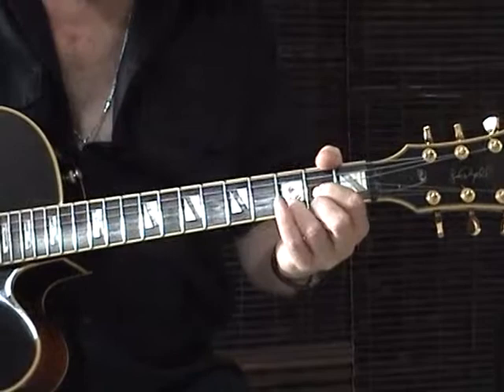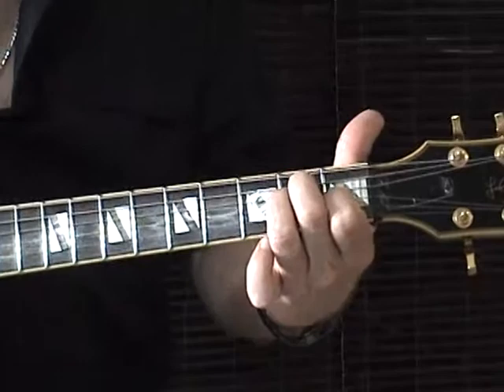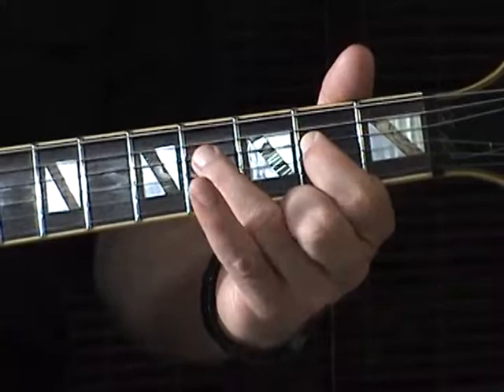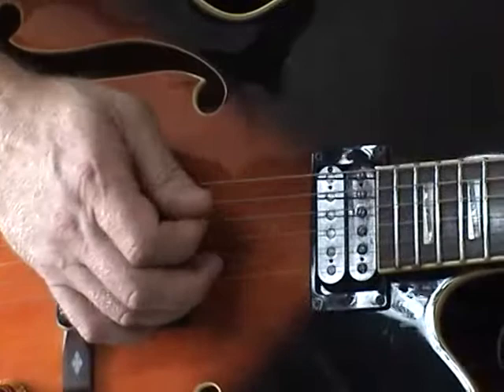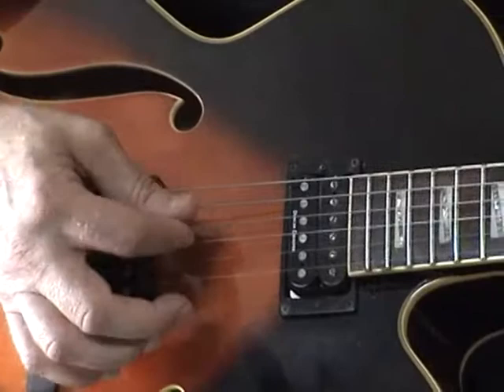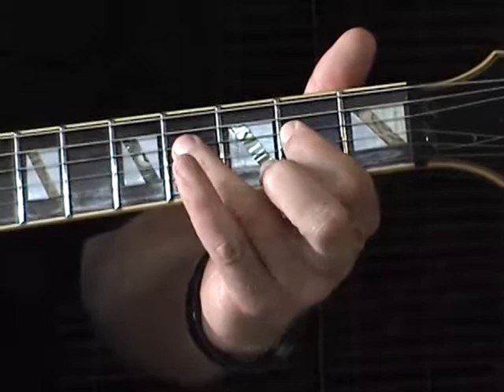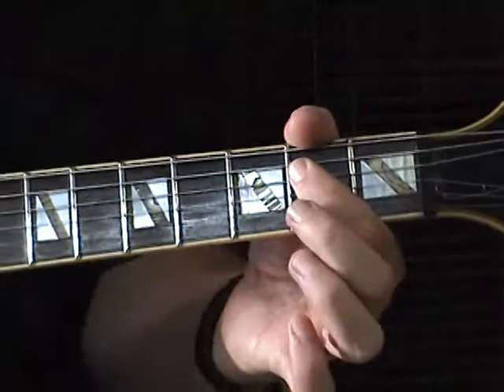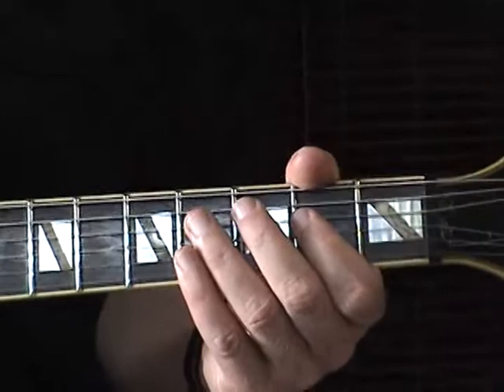Robert Dean Guitar - Comping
Robert Dean giving another lesson, this time comping